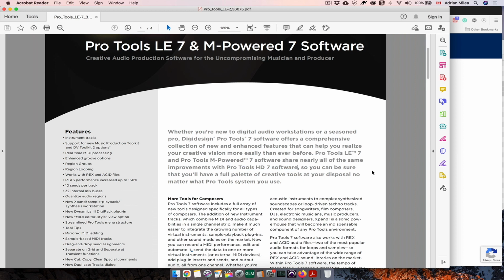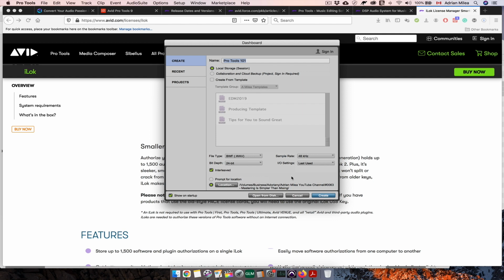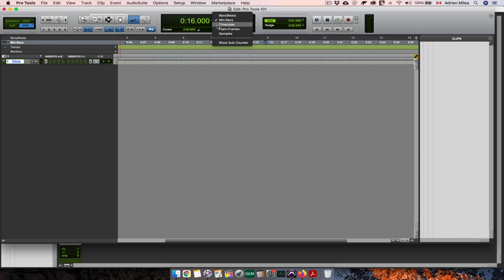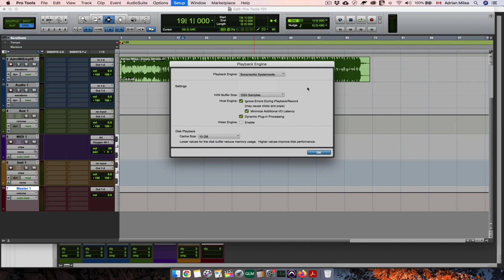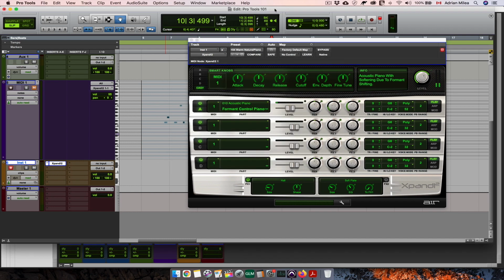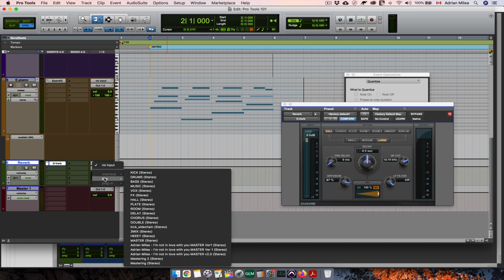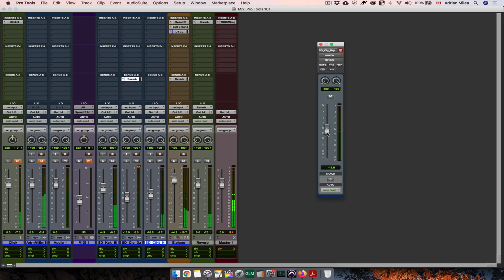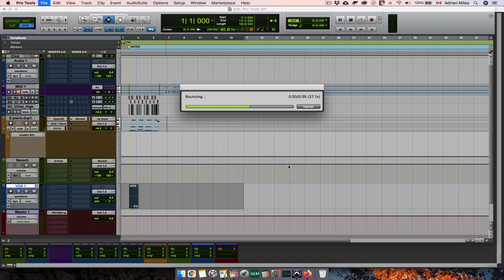How to Use Pro Tools for Audio Production, Mixing or Mastering | PRO TOOLS 101 | AdrianMilea.com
How to Use Pro Tools for Audio Production, Mixing or Mastering | PRO TOOLS 101 | AdrianMilea.com / So you want to learn how to use Pro Tools?

In this video, I'm going to show you exactly that. I've been using Pro Tools since 2007 for audio production, mixing, and mastering. Today, I'm going to show you the essentials you need to take into consideration - if you want to use Pro Tools as a Digital Audio Workstation. There's a reason Pro Tools is considered as a Standard DAW in Audio Production, Mixing, and Mastering, and if you want to learn the quickest way to start using it - you came to the right place. Also, in this video, I'm going to share with you some of the settings I use, which you would also want to apply in your sessions. Enjoy the video!

-Adrian Milea